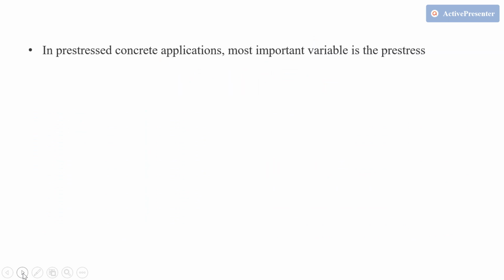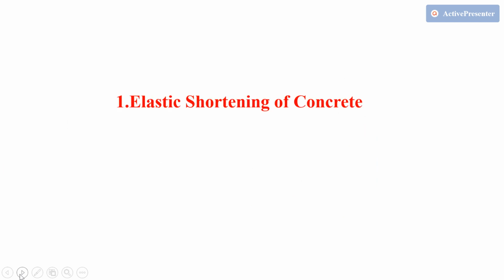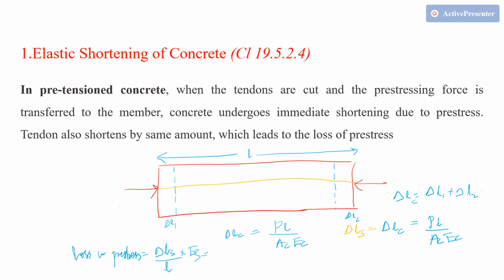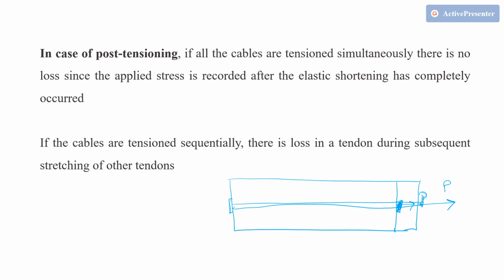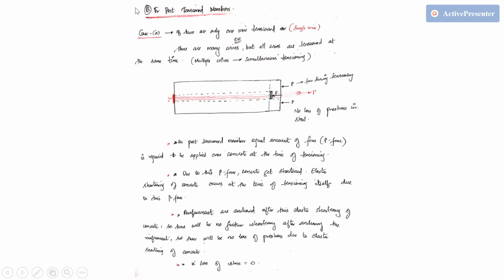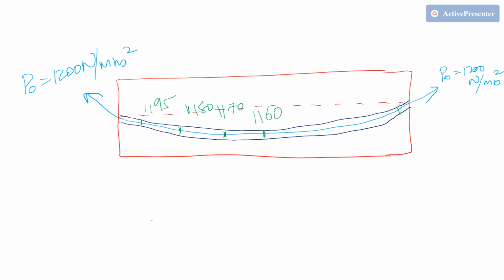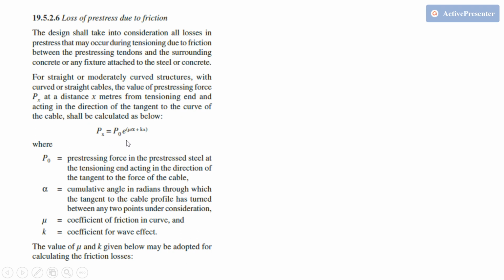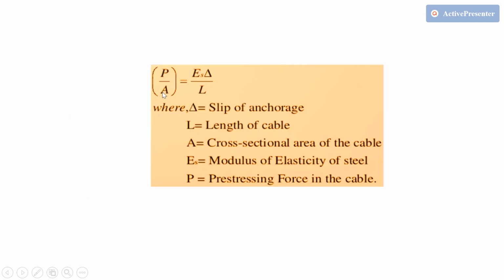Lecture 7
Losses in Prestress-Introduction
Immediate Losses in Prestress -Theory